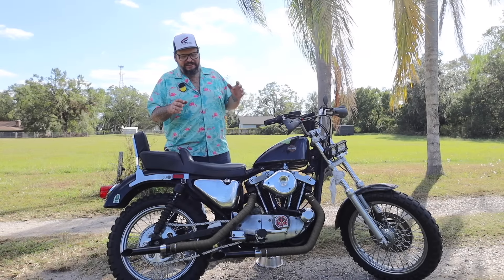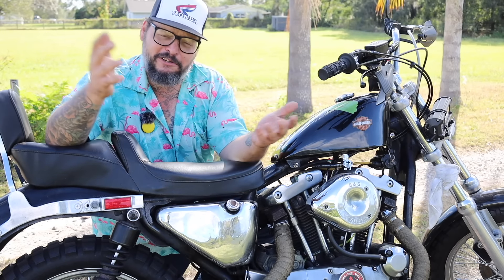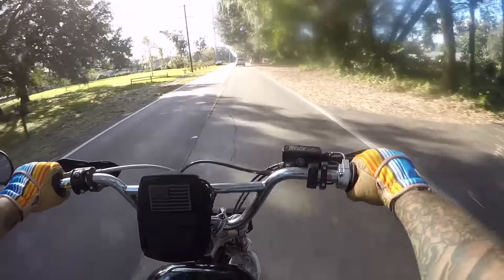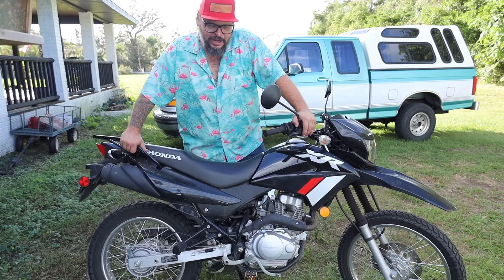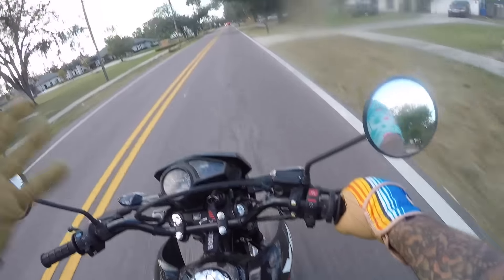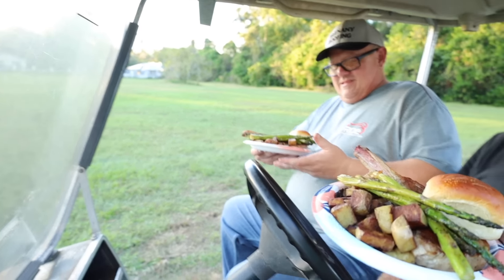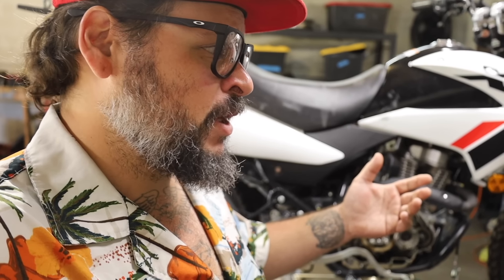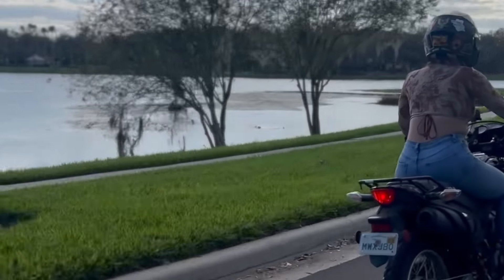I Never Thought She Would Betray Me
Want to win this Harley Night Rod or a Dyna Street Bob and help forgotten angels?

Sign up for Harness and help forgotten angels with your spare change from debit card purchases!